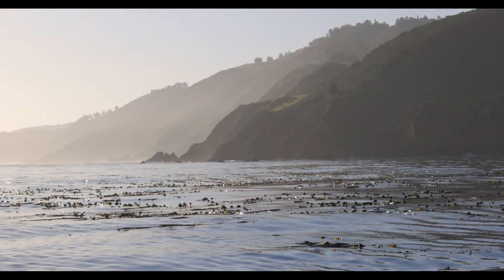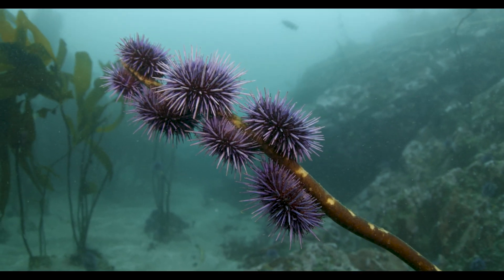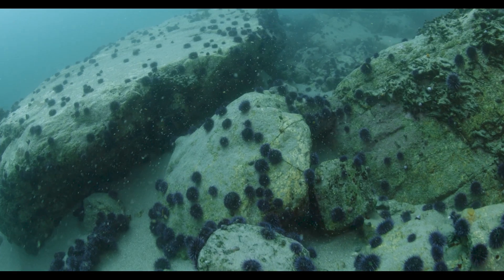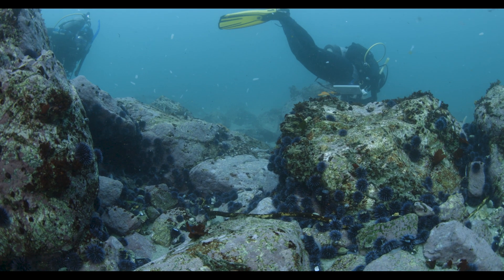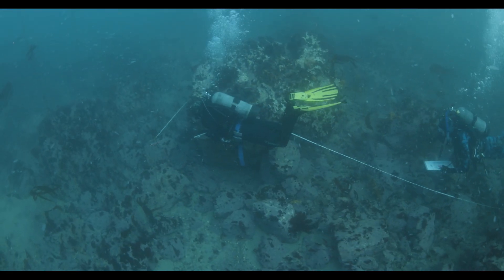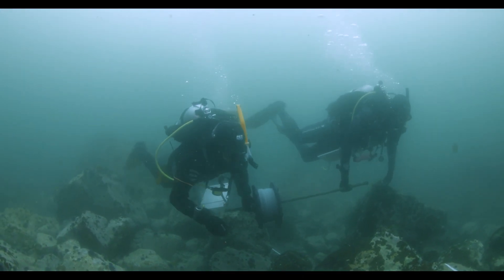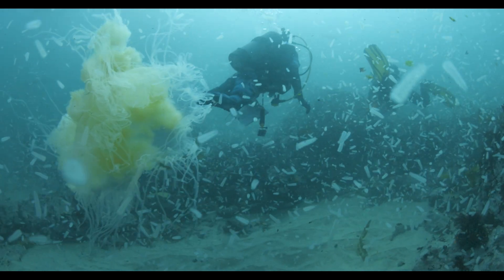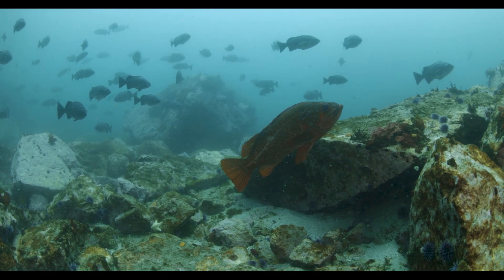Reef Check Big Sur Part 2 - Restoration Efforts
Reef Check began the Big Sur Restoration project in October 2022. The purpose of the project is to conduct restoration and understand if and how early intervention can be beneficial to protecting kelp forests.

Video shot and edited by Marco Mazza